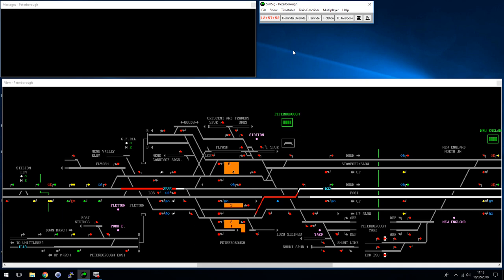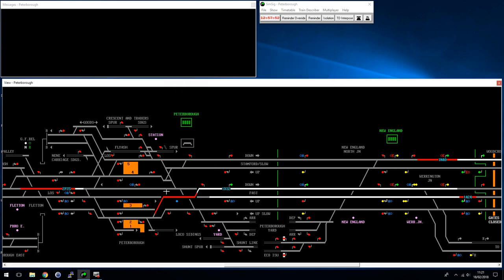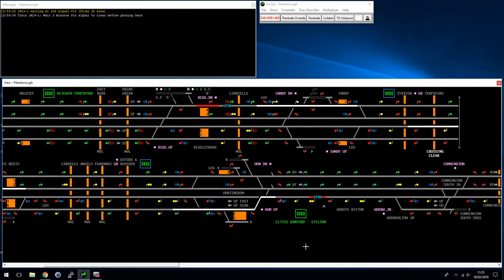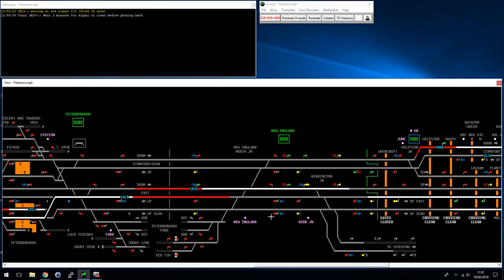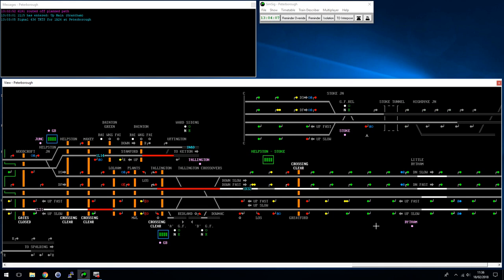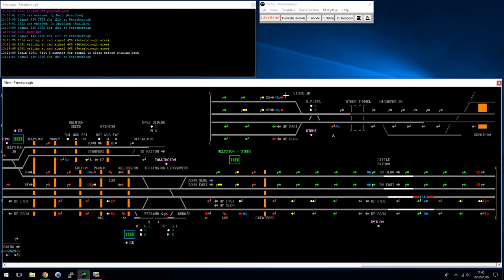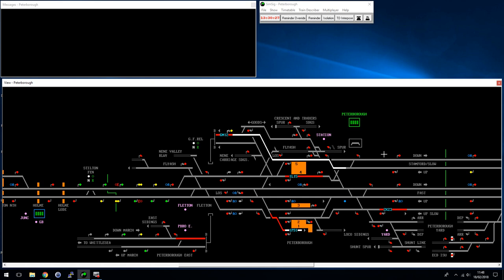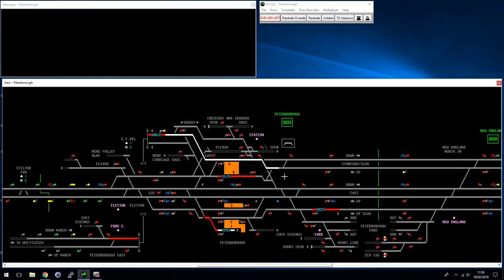Simsig Tutorial - ARS (Peterborough)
Introduction to ARS, how it works, how it doesn't work and how to enjoy yourself even on automated Control Centrres like Peterborough.